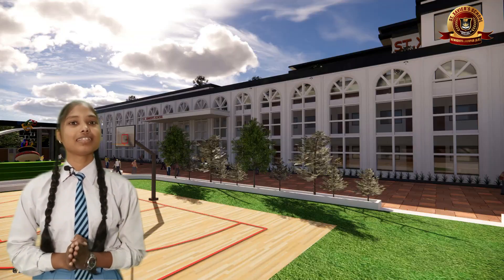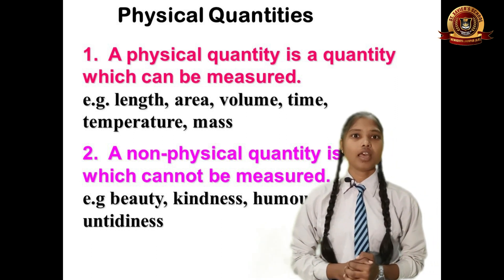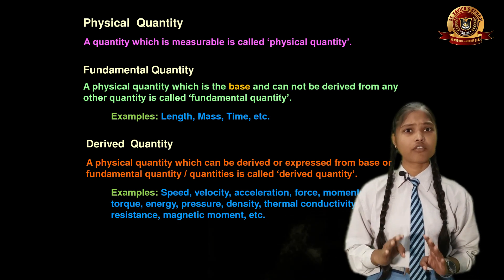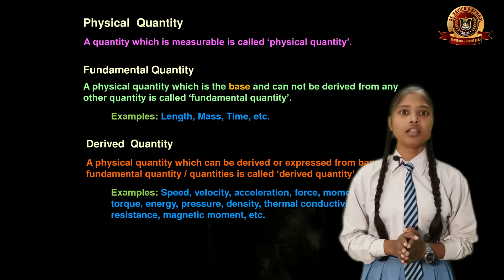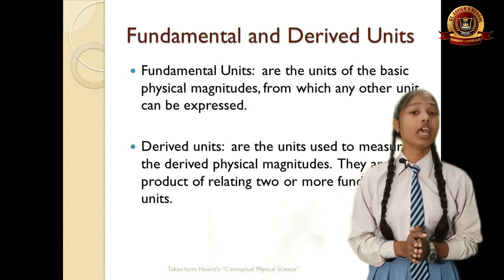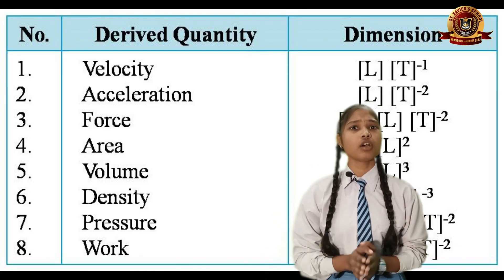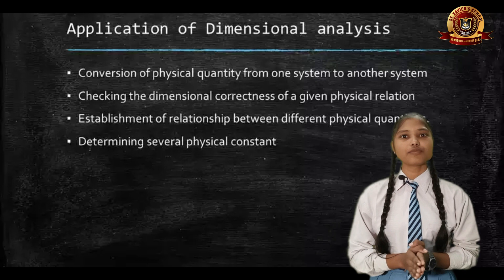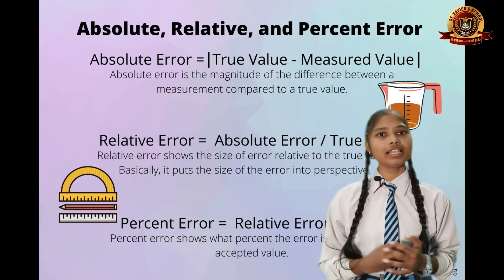Units and Measurement Class-11th Physics @st xavier